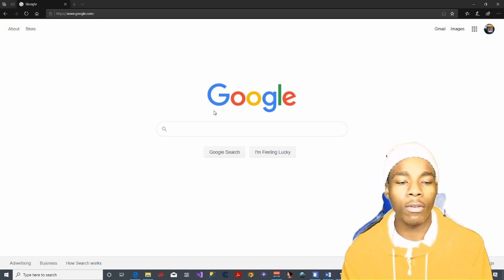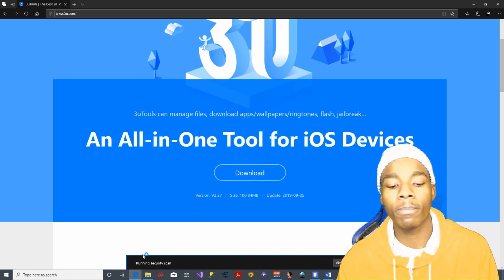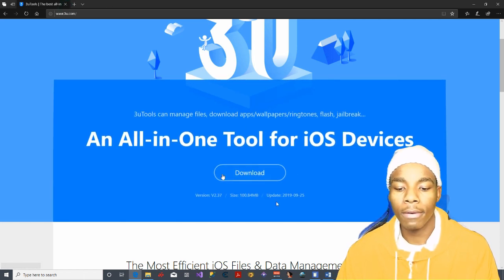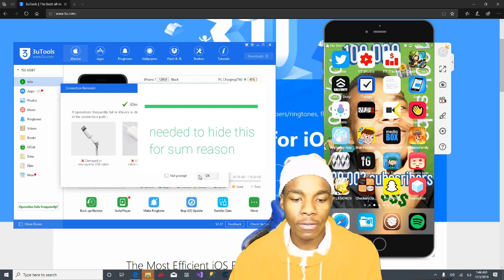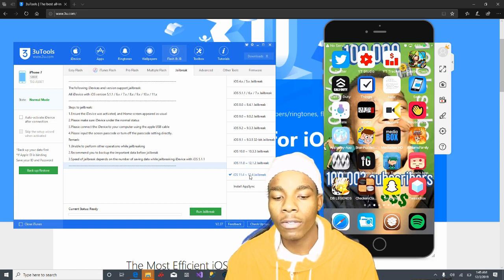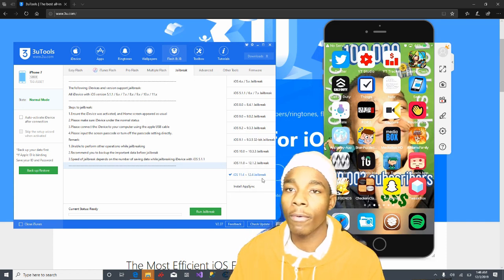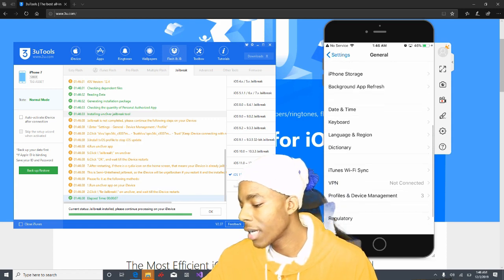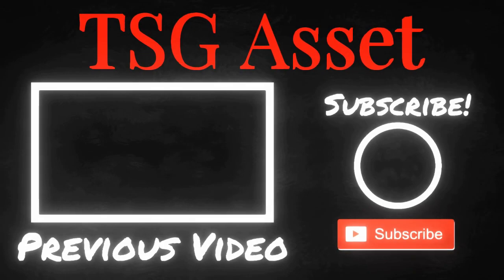How to Get Uncover/Chiemra Jailbreak without 3rd Party Application | Ios 12.4 Jailbreak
▓▓▓▓▓▓▒▒▒░░░ ✰READ DESCRIPTION✰ ░░░▒▒▒▓▓▓▓▓▓